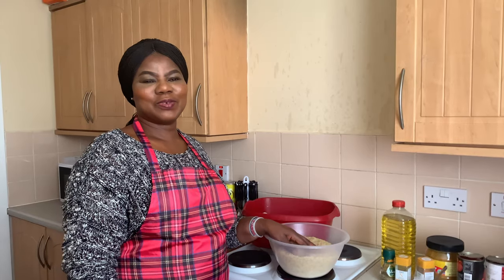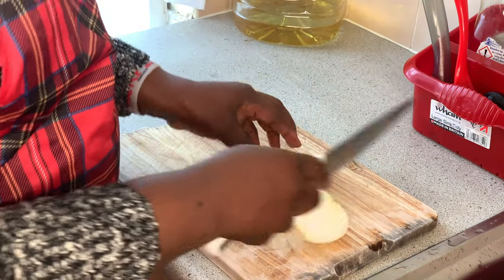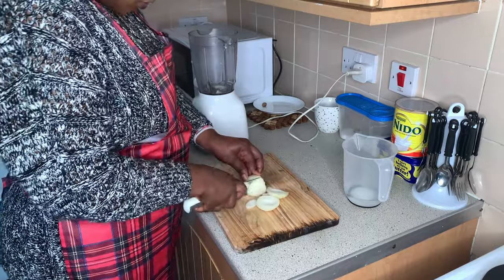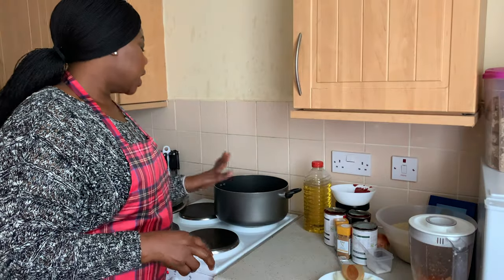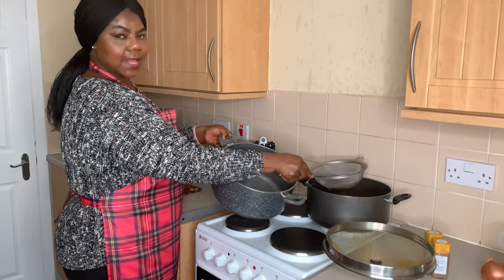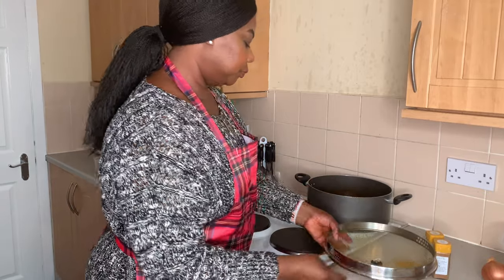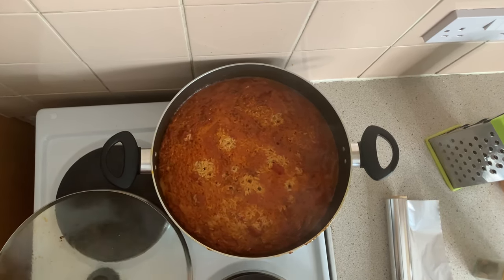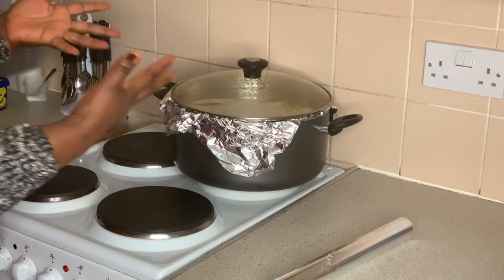How to make Nigerian Jollof Rice | Very detailed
Hello guys, today I will be showing you how I make HBC Jollof Rice.

INGREDIENTS

- 2.5 KG Chicken drumsticks (you can use any type of meat or fish)
- 2 KG of easy cook rice
- 100 ml of (vegetable) oil for the stew
- 2 teaspoons of (hot) curry powder
- 800 g chopped tomatoes
- 200 g concentrated tomato paste
- Salt to taste
- 3 g Nutmeg
- Tyme to taste
- 4 Maggi cubes
- 1 clove of garlic
- 2 whole fresh peppers
- 4 small to medium onions
- 250 g of butter (or margarine)